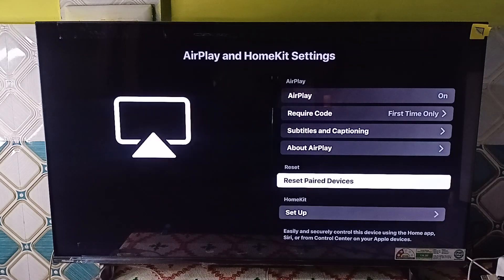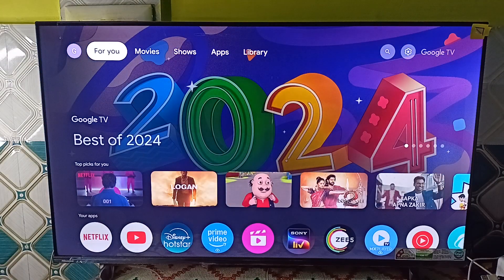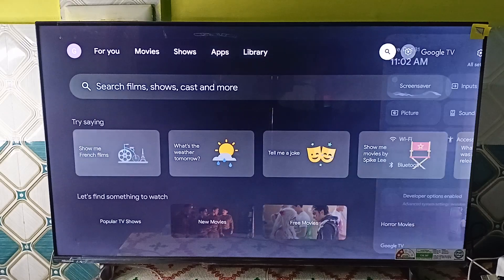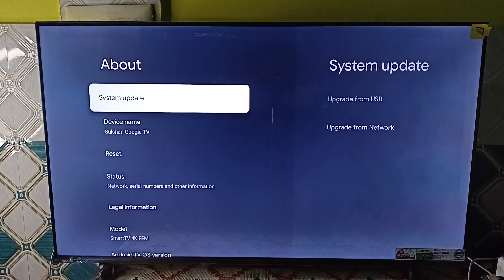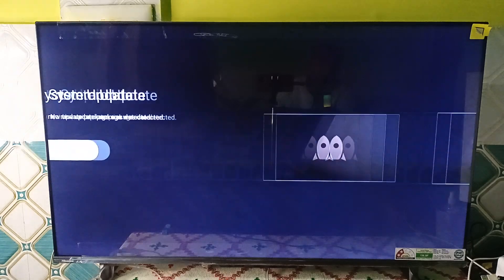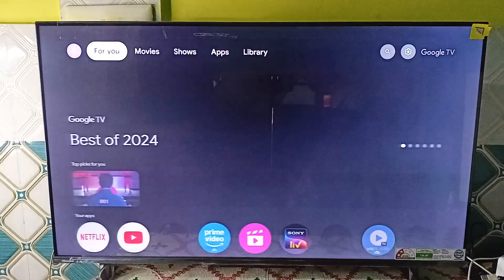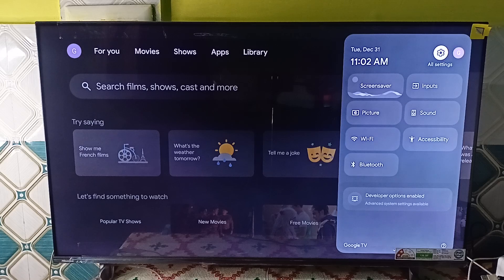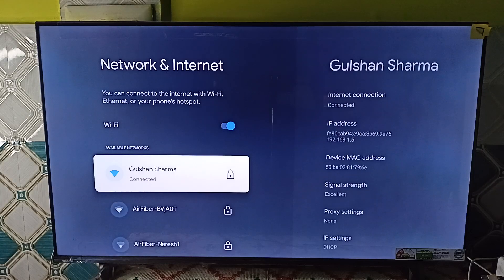Hisense Google TV Airplay Not Working? Here's How To Fix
In this informative video, we address the common issue of AirPlay not functioning on Hisense Google TVs.

00:07 Step 1 - Restart Devices
00:21 Step 2 - Enable AirPlay on Hisense TV
00:57 Step 3 - Update TV Firmware
01:25 Step 4 - Verify Wi-Fi Connection
01:43 Step 5 - Restart the AirPlay Service